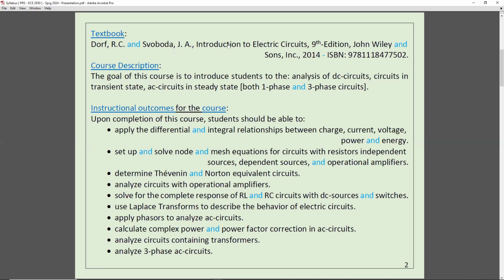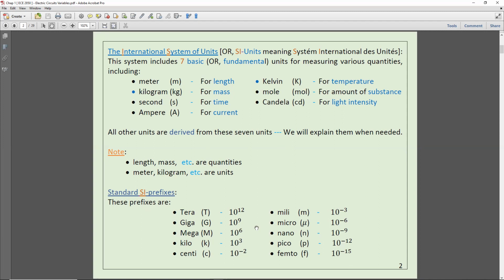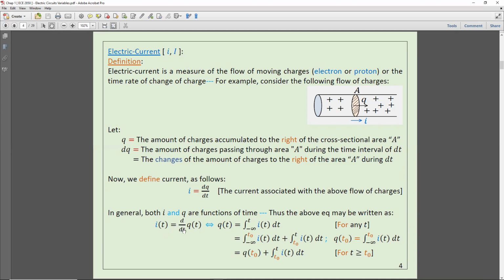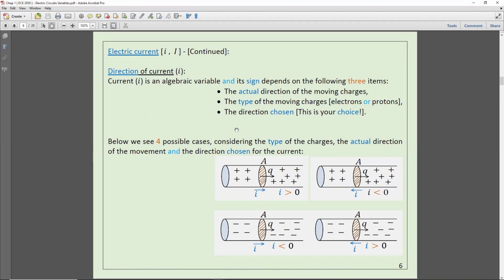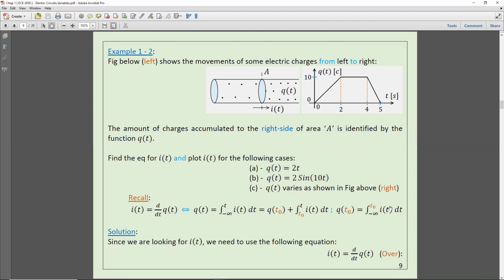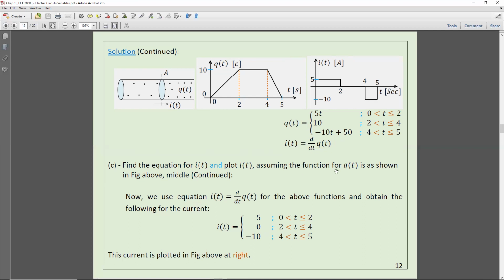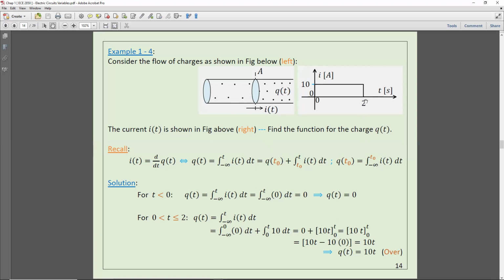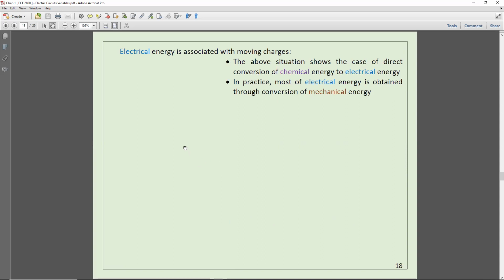ECE2850_1_16